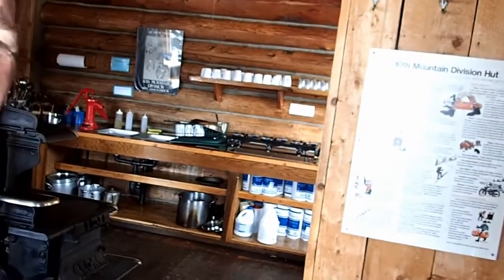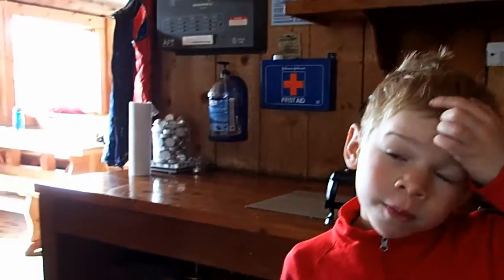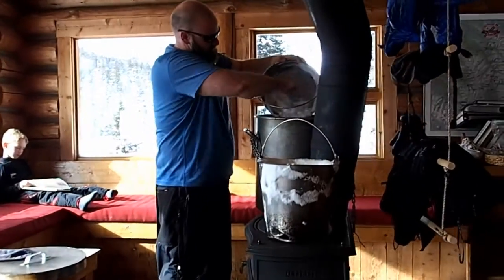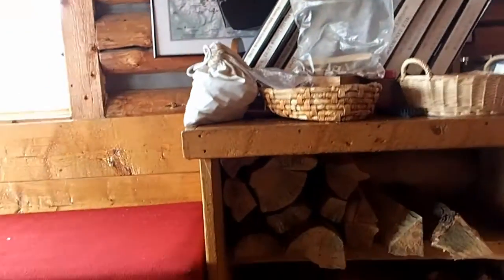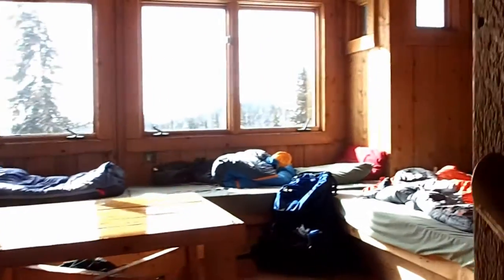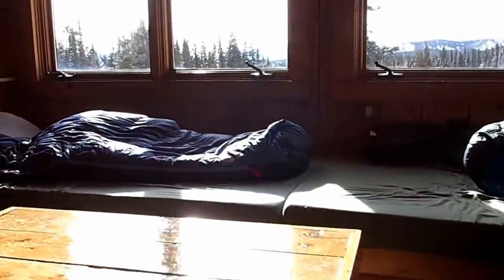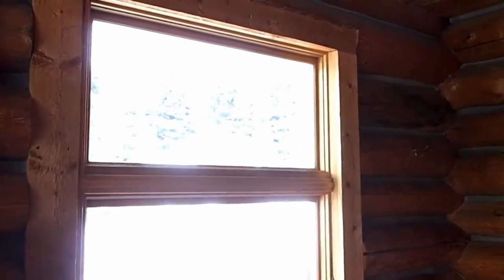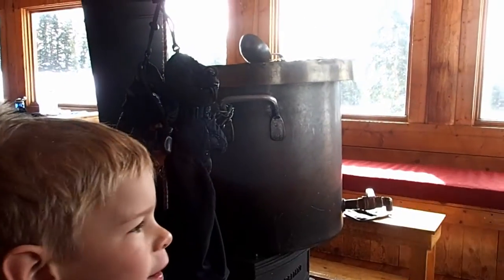10th Mountain Dvision Hut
This video is from our January, 2017 trip to the 10th Mountain Division Hut.  Our kids, ages 6 and 8 at the time, snowshoed in 4 1/2 miles, with about 1,800 feet elevation gain.  This hut is near Leadville, Colorado.

Opening/Closing music:  "Digee Dime" by Burlap To Cashmere